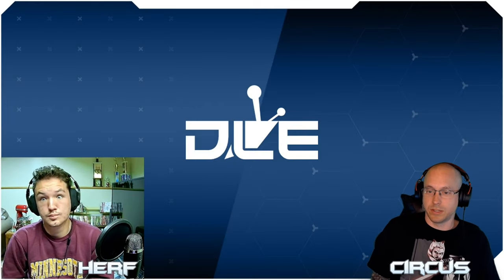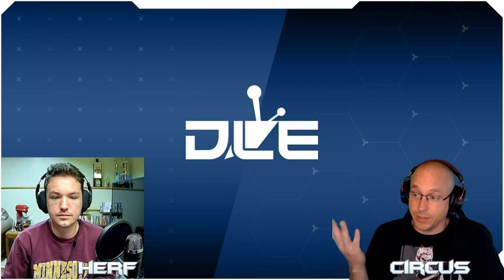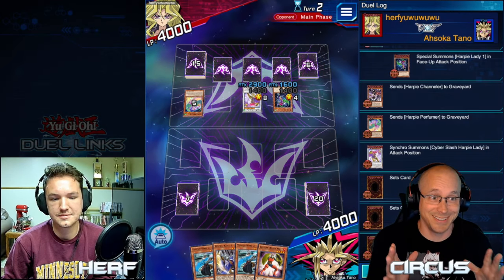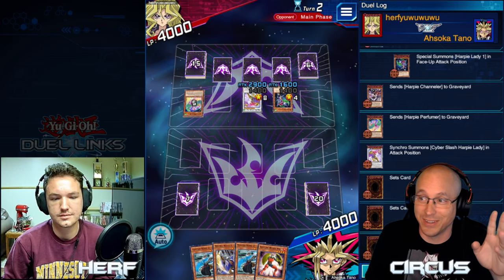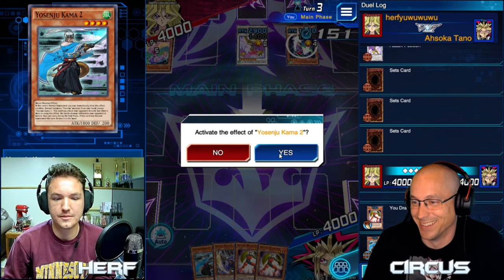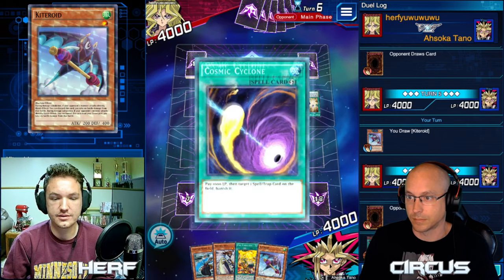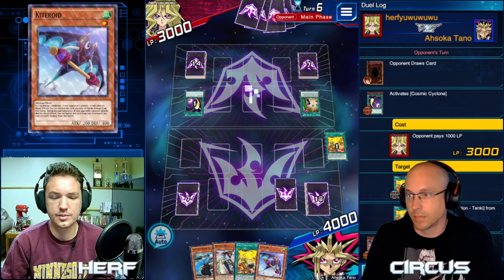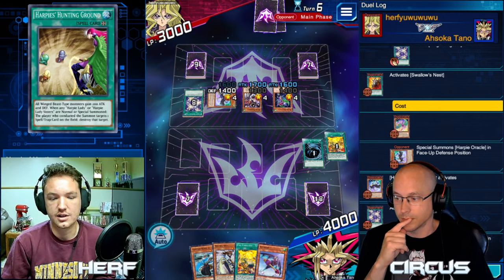What is the Hourglass and What Can it Tell You?? Great for Beginners!! [Yu-Gi-Oh! Duel Links]